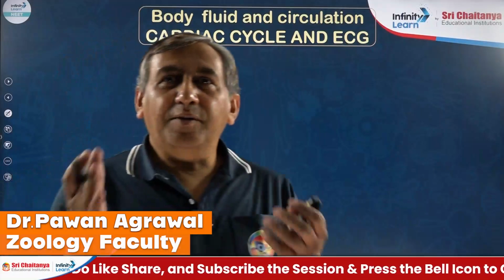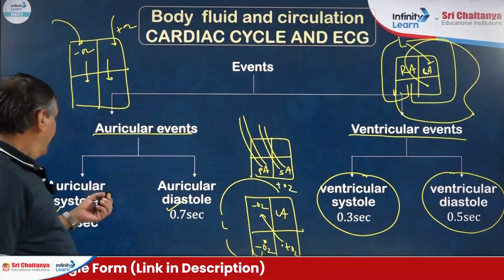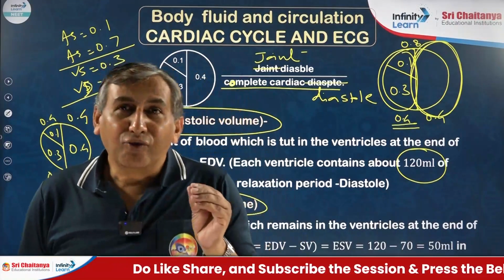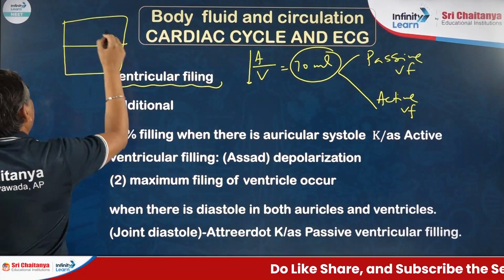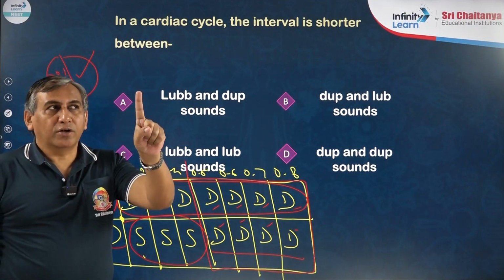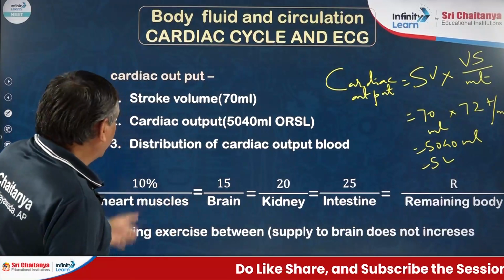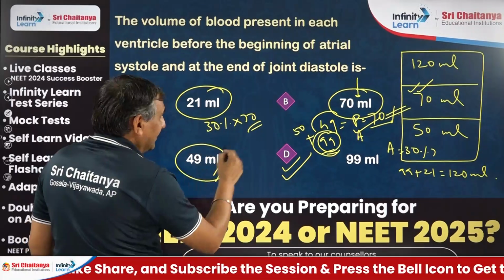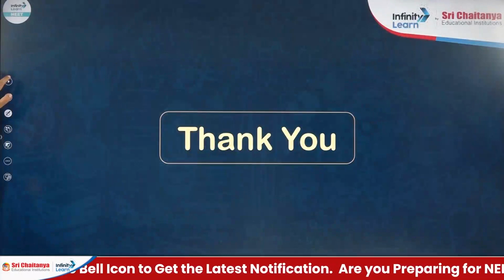Cardiac Cycle & ECG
📅🆓NEET Rank & College Predictor 2024 The cardiac cycle is a sequence of events that takes place during one heartbeat, involving the alternating contractions and relaxations of the heart’s chambers. It consists of two main phases: systole, the contraction phase, and diastole, the relaxation phase. During each cardiac cycle, blood is pumped through the heart, ensuring that it circulates efficiently throughout the body.

The Cardiac cycle involves alternating contractions and relaxations of the heart’s chambers, resulting in blood circulation. Heart sounds (S1 and S2) are produced during the cycle. Cardiac output is the amount of blood ejected from a ventricle per minute and is determined by stroke volume and heart rate. Stroke volume is regulated by preload, contractility, and afterload. Heart rate is controlled by the autonomic nervous system and hormones. Various factors can influence resting heart rate.

FAQ about Cardiac Cycle & ECG

How does ECG relate to cardiac cycle?
What are the 4 stages of cardiac cycle?
Is cardiac cycle and heartbeat same?
What does an ECG represent in the heart and contraction cycle?
What is called cardiac cycle?
How long is a cardiac cycle?